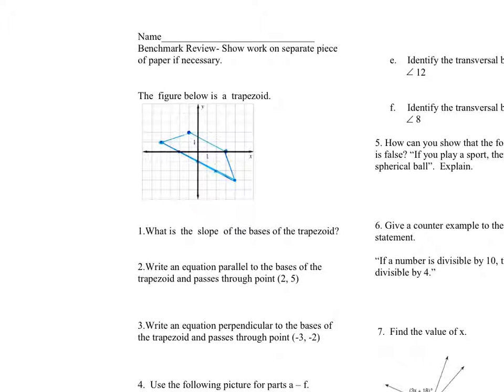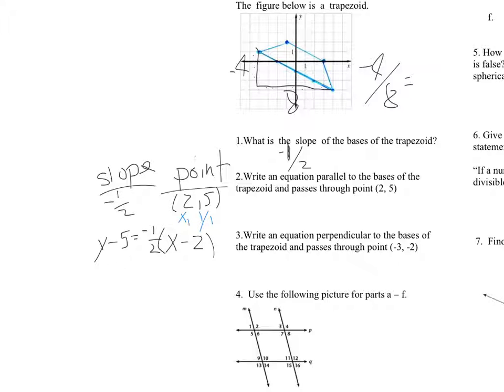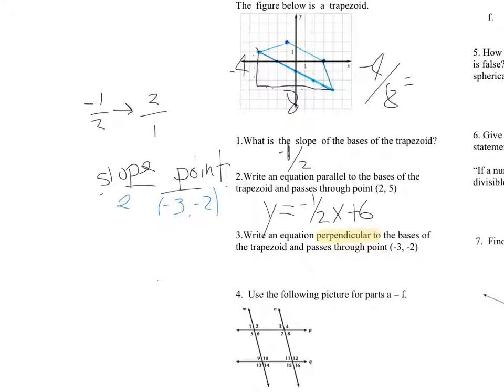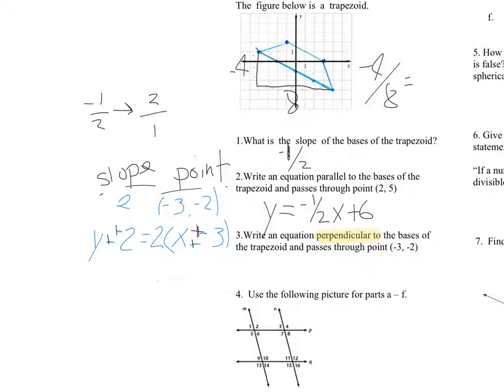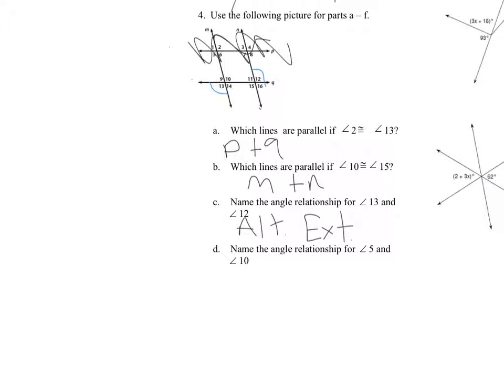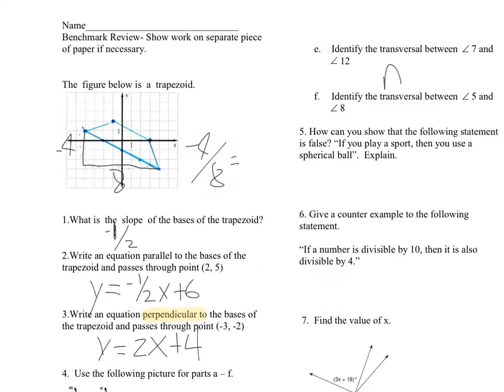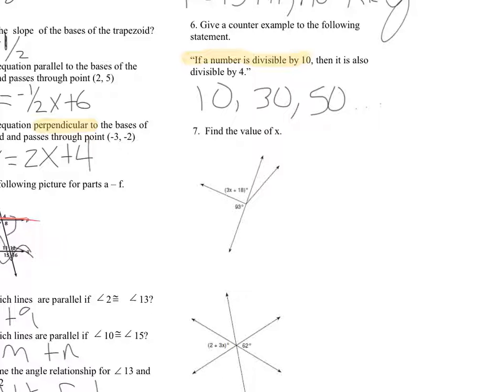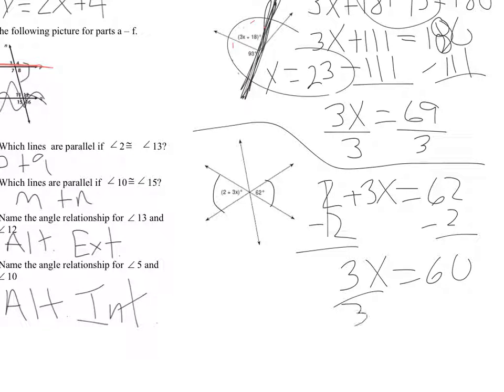CDB1ReviewPg1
Review for Pg. 1 of the CDB Review